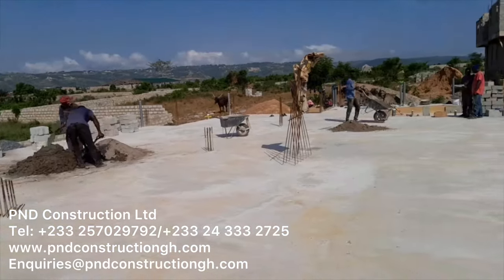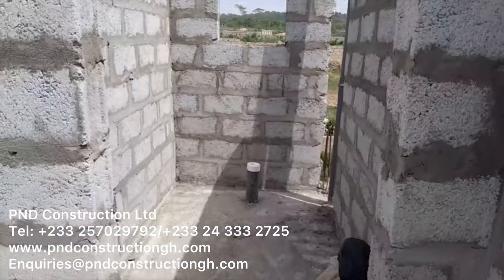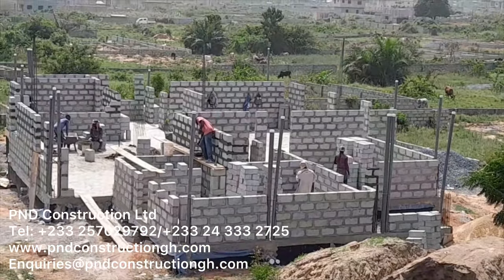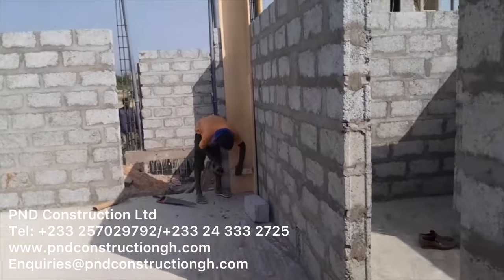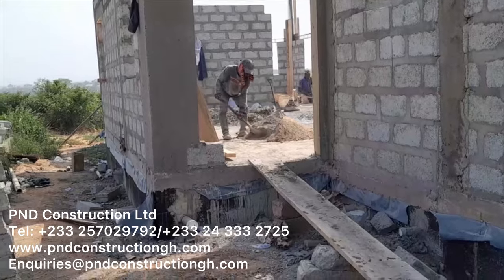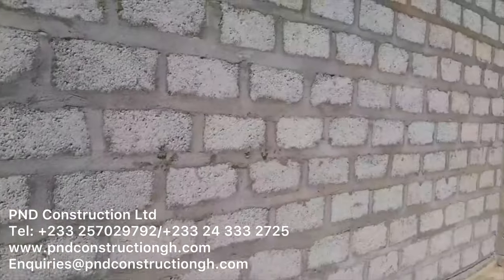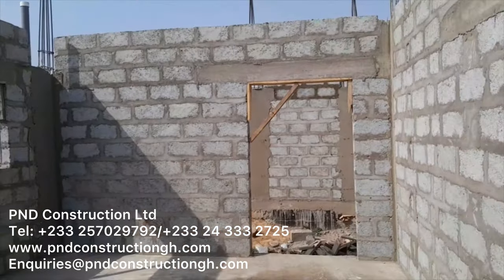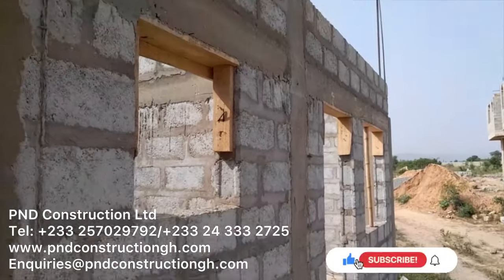Building in Ghana : Blockwork & why we used DPC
Hi and welcome back to Prince & Nikki  today we are  fonosing off th ground floor blockwork, column & Lintel.

Do you have a building project you would like a consultation for, project management, cost estimate or Drawing review :

en as a professional advise.